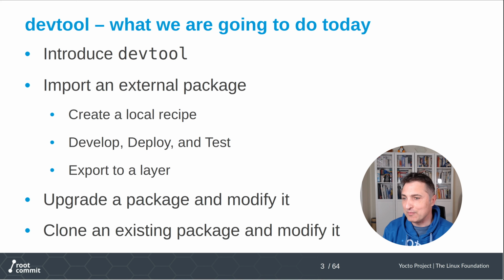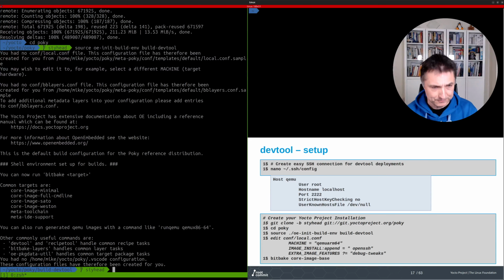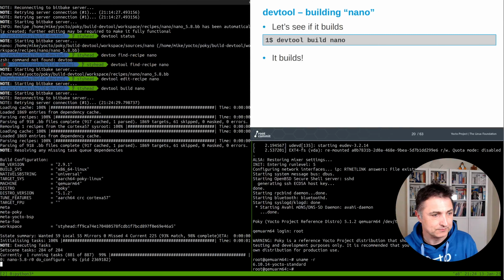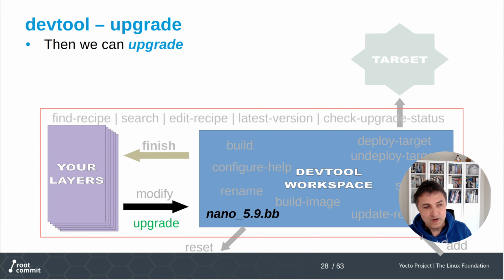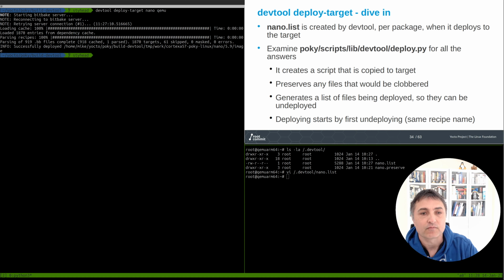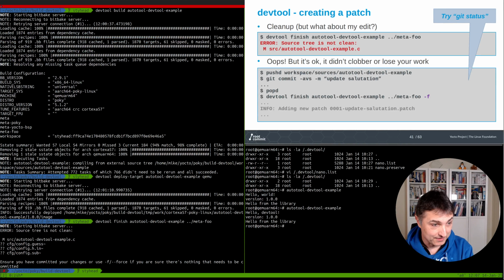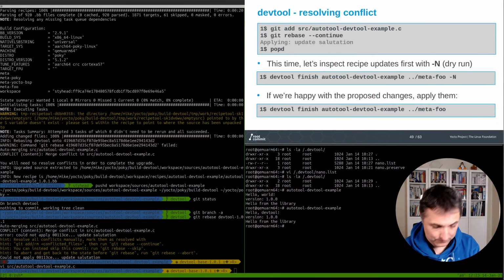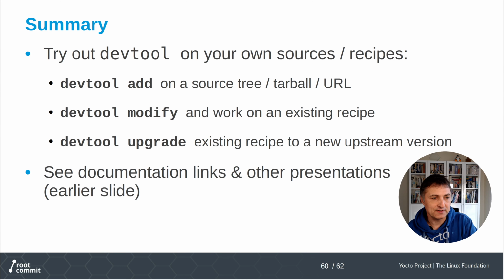Yocto Project devtool tutorial - YPS 2024.12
Learn how to use devtool to create or modify Yocto recipes.

Replay of a hands-on tutorial given at Yocto Project Summit 2024.12 by Michael Opdenacker, Root Commit. This video is shorter and should easier to follow than the official recording, as it was remastered without the interaction with the remote participants and waiting for their runs to complete.

Hands-on class that demonstrates the features of devtool

devtool is a powerful set of features that can greatly enhance package development with the Yocto Project.

This class teaches users about the features available with this tool. It then guides the users through the process of importing new packages, generating and editing recipes, and also how to create new patches for existing recipes.

Yocto Project manual:
- Devtool quick reference:

Past presentations:
- ELC 2017: “Using Devtool To Streamline
- ELC 2017: Yocto Project Extensible SDK: Simplifying